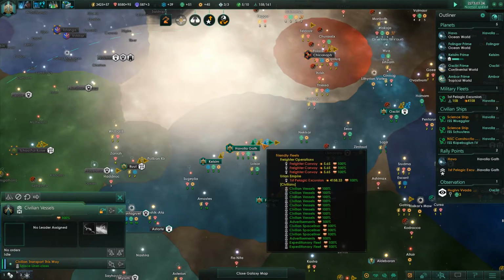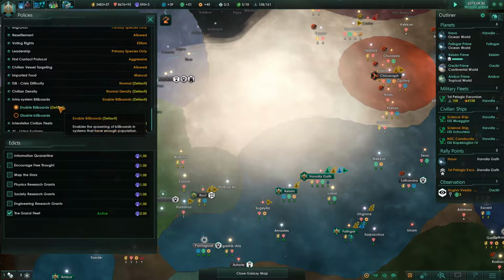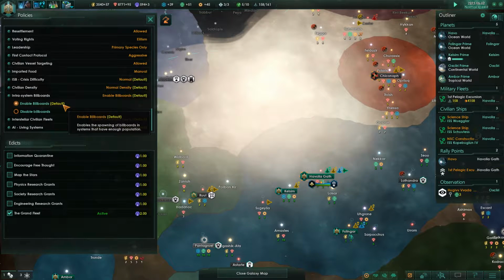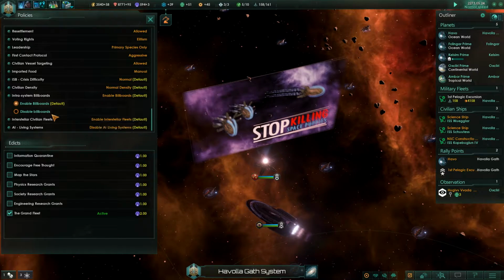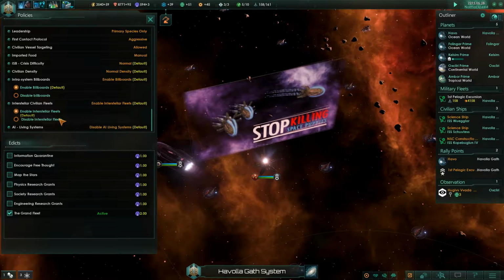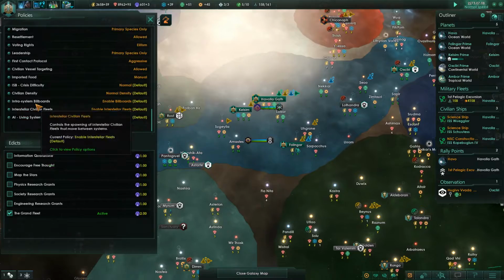Stellaris Mod Spotlight: Food Import/Export & ISBS Living Systems